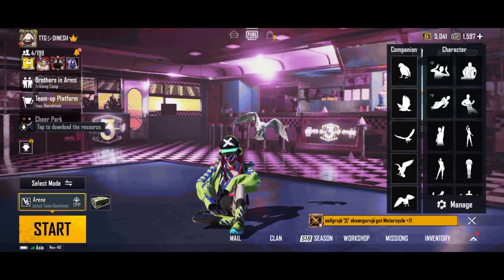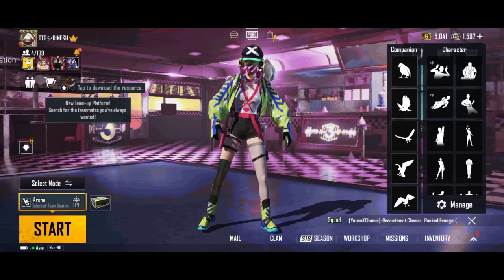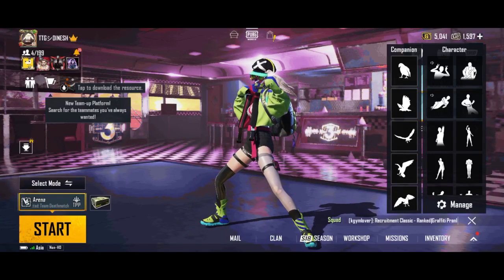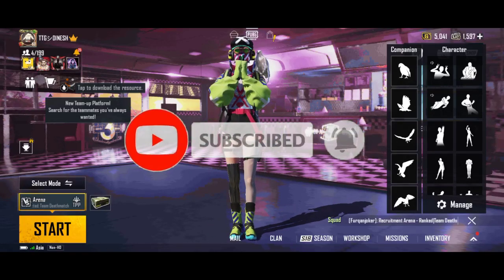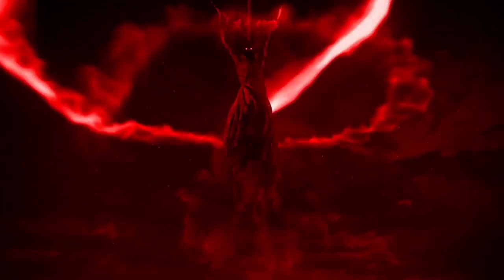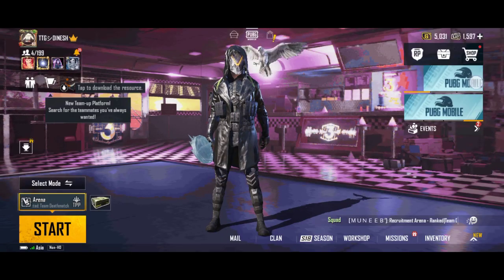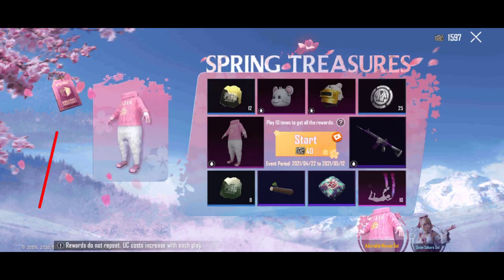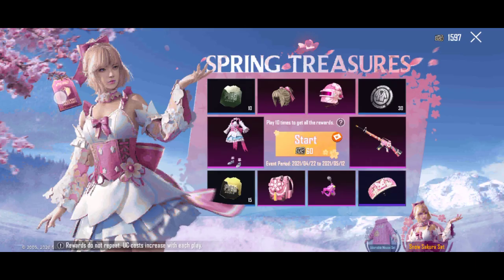Free premium coupon in pubg mobile | Pubg Spring treasures new event | Tamil Today Gaming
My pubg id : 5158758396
Device : Realme Narzo 20 pro, poco x2
Graphic : ultra & balanced
Control : 2 Fingers + Gyroscope ( Always On )